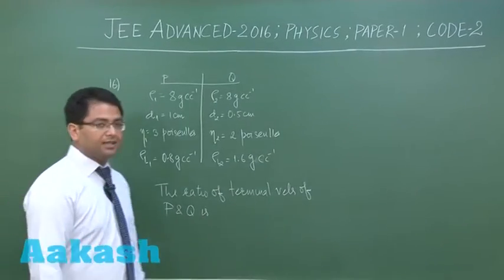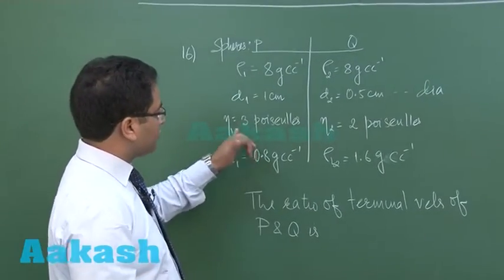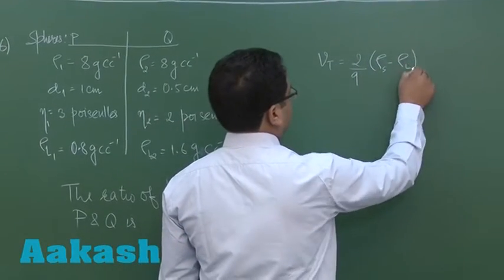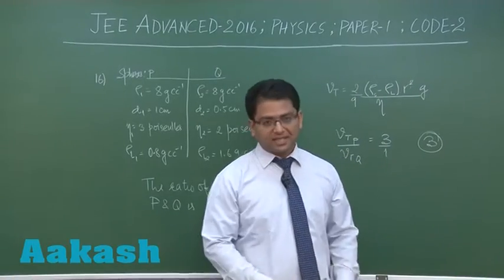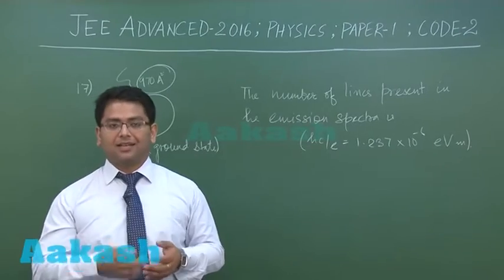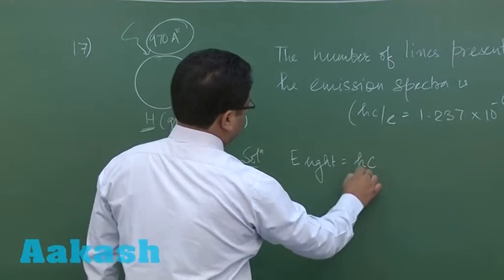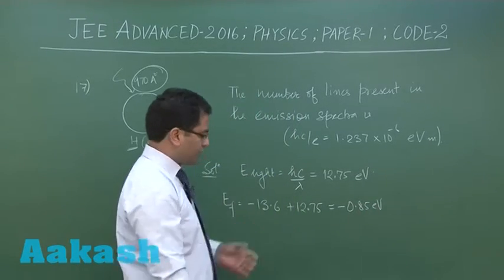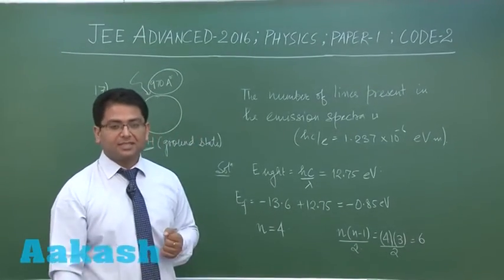JEE Advanced 2016 Solution Paper-1 Physics [Q. 16-17] By Aakash